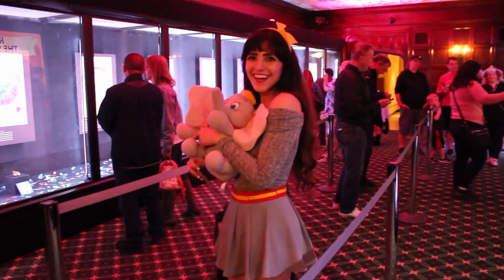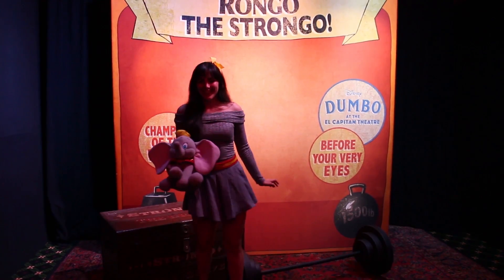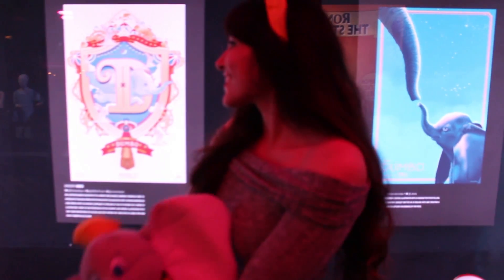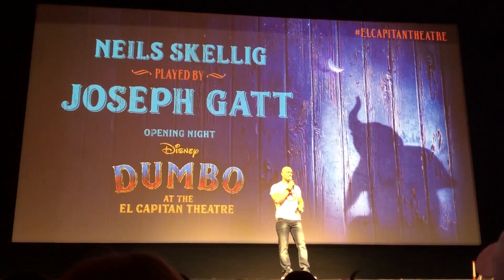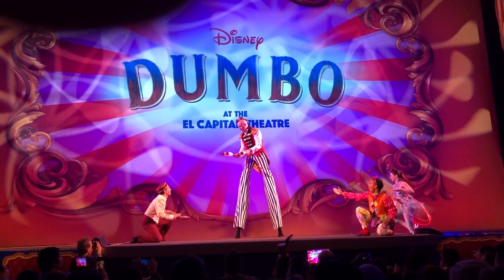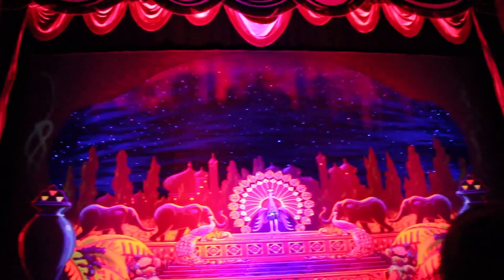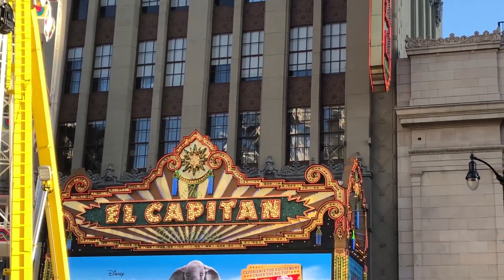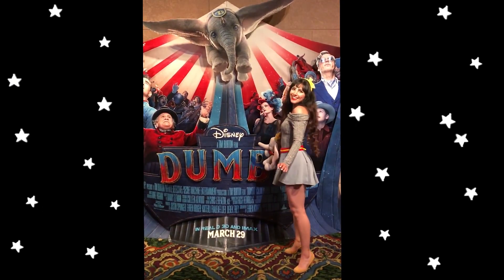Dumbo at the El Capitan Theatre! // Dumbo Disneybound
Hey there, my name is Krystal Everdeen & today I wanted to share with you my experience attending the opening night of Disney's Dumbo at the El Capitan Theatre! It really is a great time, & I hope that one day,  everyone is able to experience the movies like this!